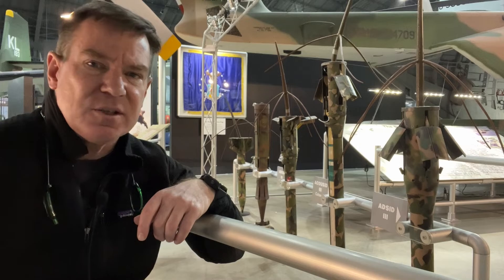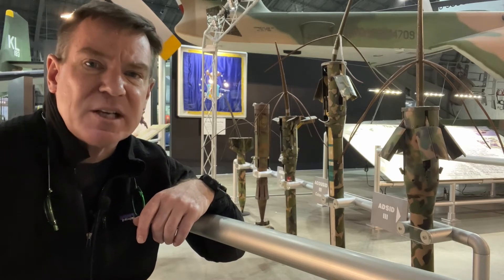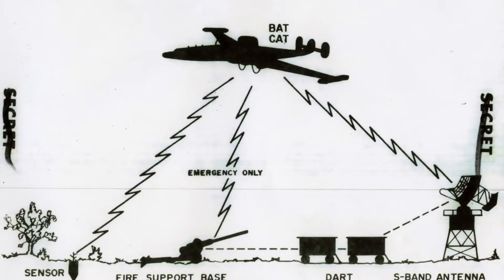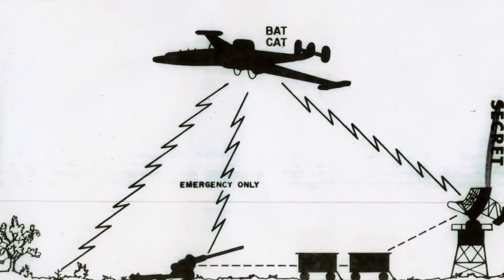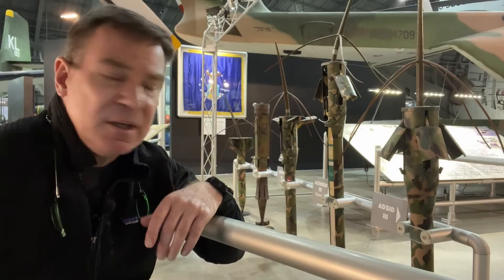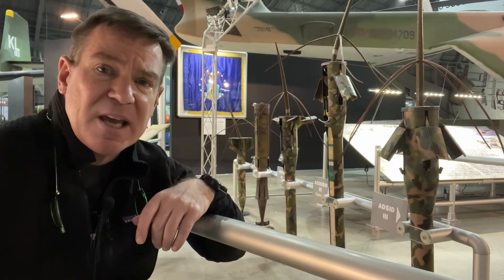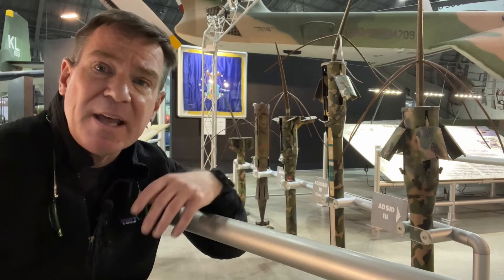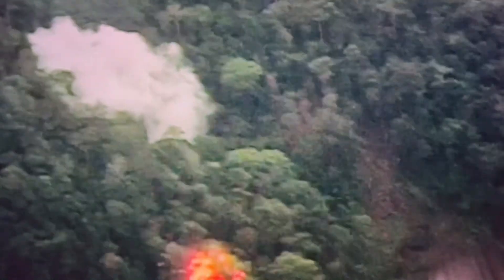Display of A.D.S.I.D. (Air Delivered Seismic Intrusion Detector) Devices at U.S. Air Force Museum.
One of the least conspicuous, but most fascinating displays at the National Museum of the United States Air Force at Wright-Patterson AFB in Dayton, Ohio is this exhibit of A.D.S.I.D. (Air Delivered Seismic Intrusion Detector) devices. These were employed during Operation Igloo White, the  clandestine, remote surveillance and intelligence gathering operation along the Ho Chi Minh Trail in North Vietnam, Laos, Cambodia and into South Vietnam beginning in 1967.